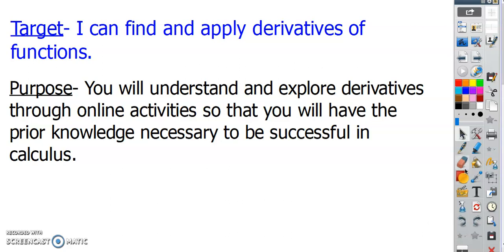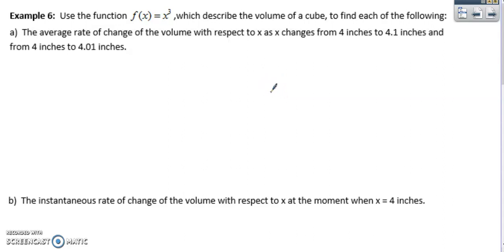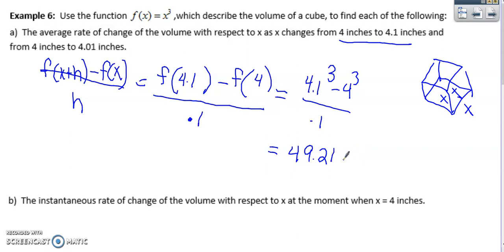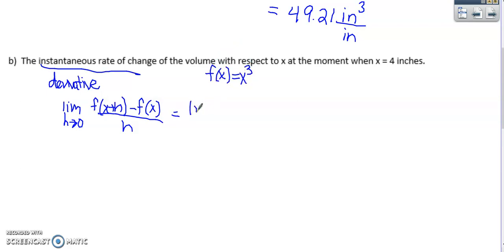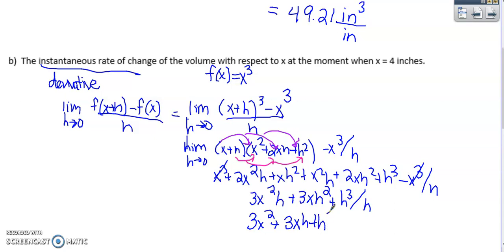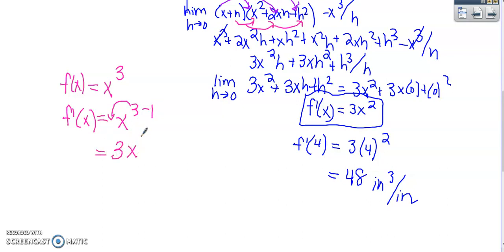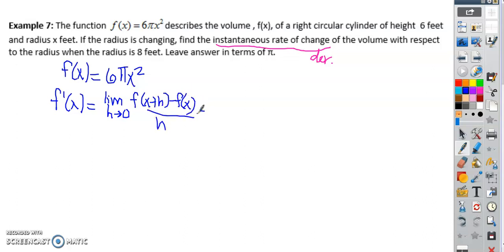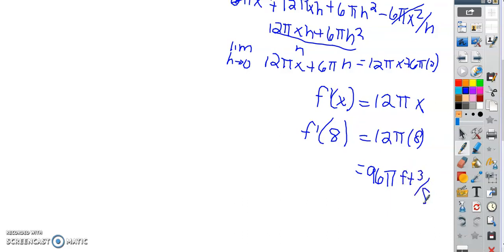Lesson 78 Notes Applications of Derivatives part 1